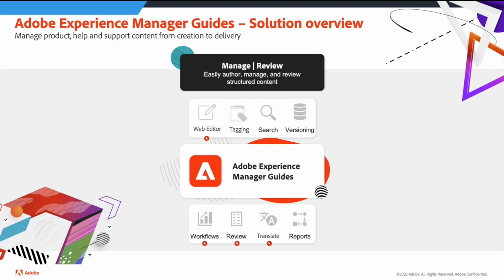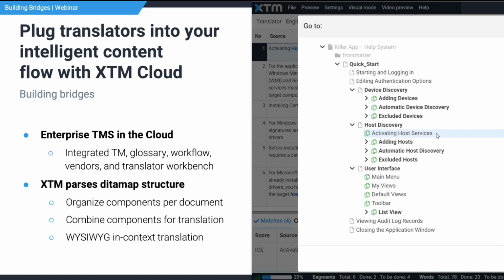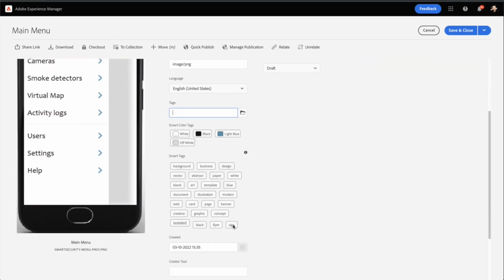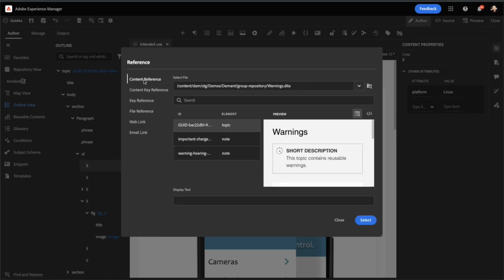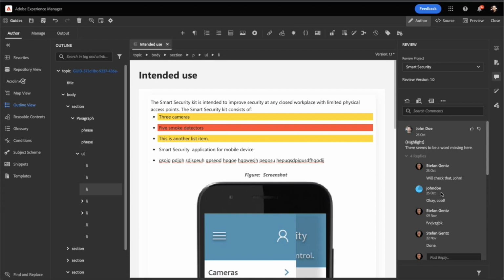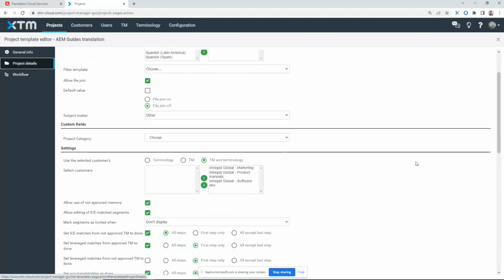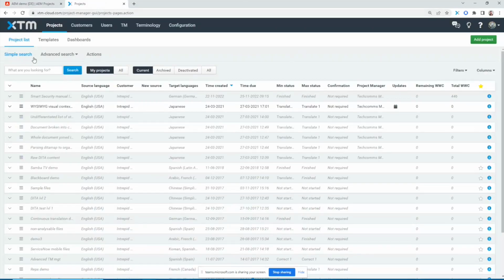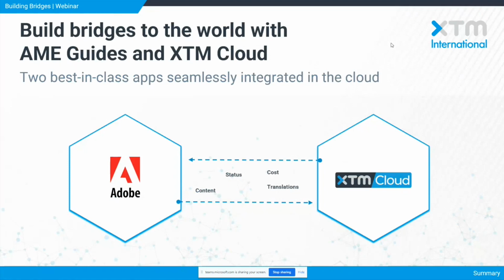Building Bridges – Managing Translations with Adobe Experience Manager Guides and XTM Cloud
In this webinar recording, Stefan Gentz, Senior Worldwide Evangelist for Technical Communication at Adobe, and John Weisgerber, XTM Expert at XTM International, will show you the path to a successful and seamless translation strategy using Adobe Experience Manager Guides and XTM Cloud.

The duo will take you on a journey through exciting topics such as unleashing the cloud, the benefits of networking your tech stack, and finally putting it into practice.

See how Adobe’s cloud-native DITA CCMS (Adobe Experience Manager Guides) allows you to create XML-based content, share it for translation, and send it to the XTM Cloud in an automated way. Learn how the translation project is managed and translated in XTM Cloud and then flows back into Adobe Experience Manager Guides.

So if you want to get practical tips and industry knowledge from two of the leading experts in the industry, this is a must-attend webinar.

Key Discoveries

→ How the two cloud-based, connected solutions from Adobe and XTM help you to fully digitalize and automate your translation process

→ Why DITA-XML is so powerful for translation

→ How you can create, author, review, and publish pre- and post-sales content in Adobe Experience Manager Guides

→ How the translation process works in XTM Cloud

→ How you can manage, track, and update translations in Adobe Experience Manager Guides